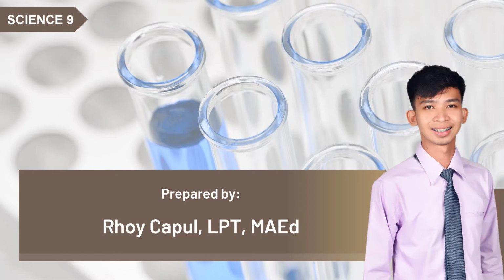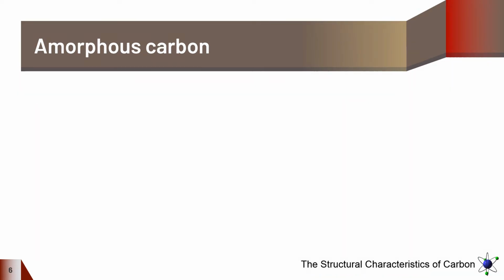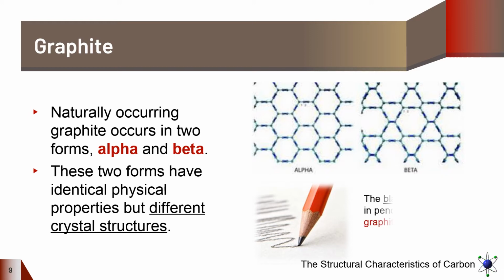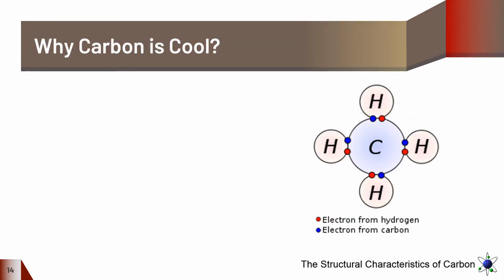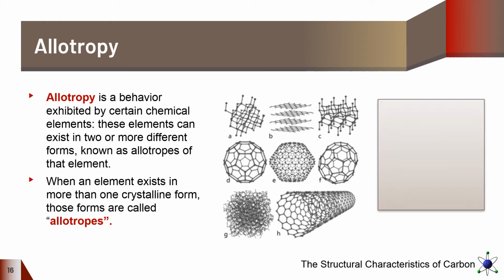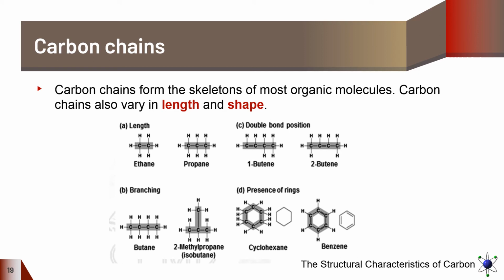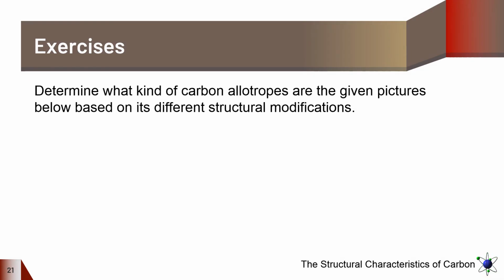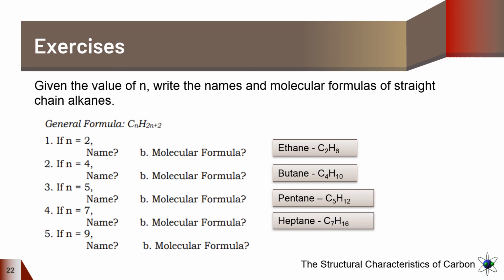The Structural Characteristics of Carbon